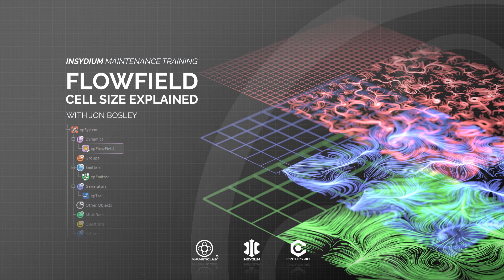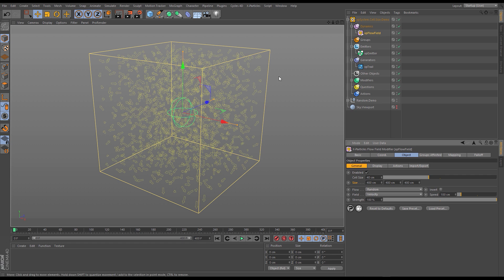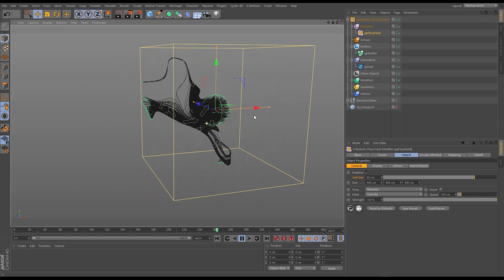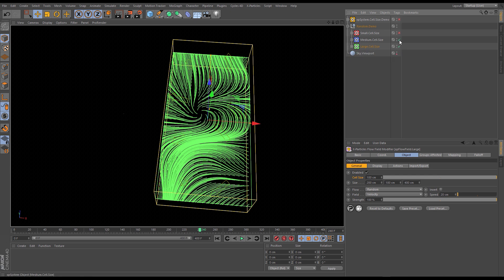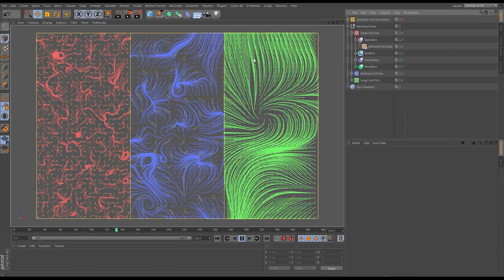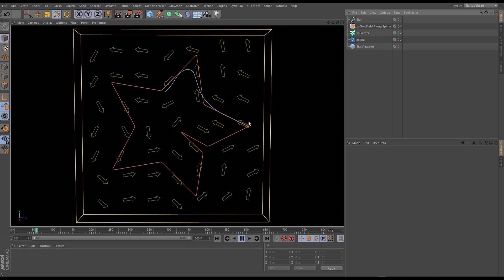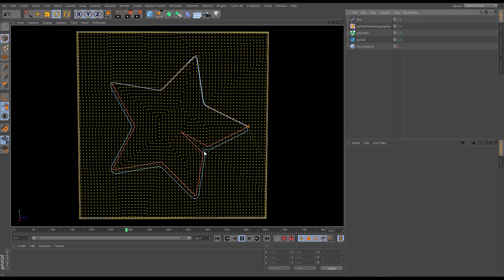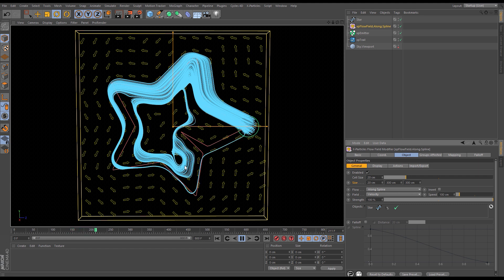Maintenance Training - Dynamics - FlowField - Cell Size Explained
Flow Field -  Cell Size Explained

See the impact Cell Size has on xpFlowField and the resulting effect it has on the particles, from tight curling to large smooth motion and how it can be used to accurately represent source geometry.

*This video was recorded using Cinema 4D R20 and X-Particles Build 742.